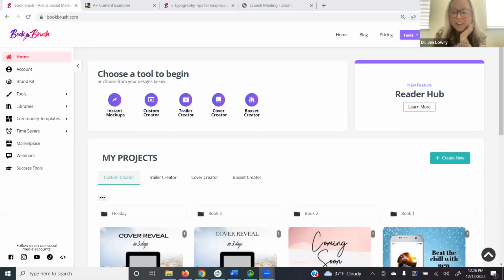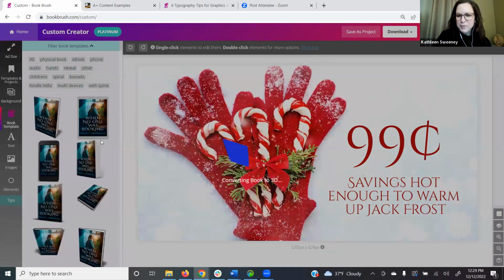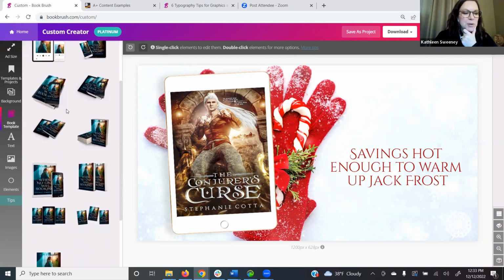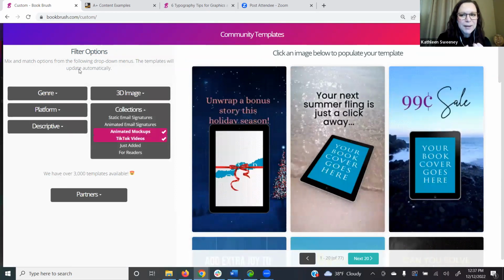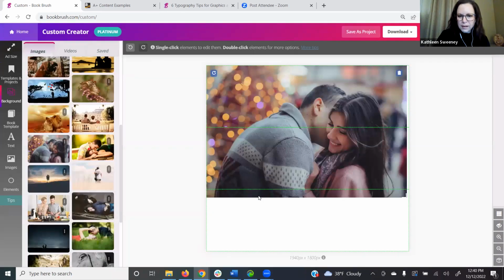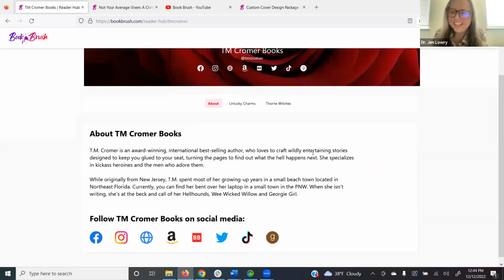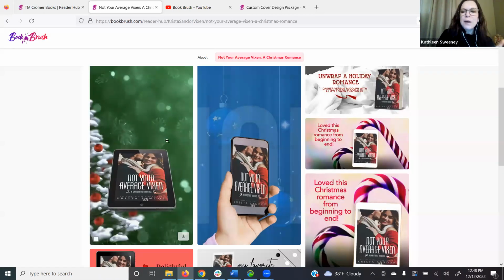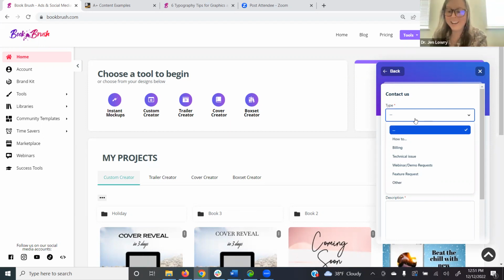All the Book Brush Love with Kathleen Sweeney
I love Book Brush for authors and can't wait for you to see all the love today!!! Check out the beautiful features Book Brush has to offer authors. I'm not getting any perks for hosting this - it's all about the authentic love for the ease and beauty of Book Brush for authors.

Thanks to 10_Tropical Beach (Full)
Alex MakeMusic
used from the Book Brush site!